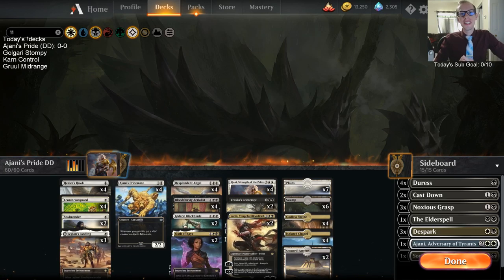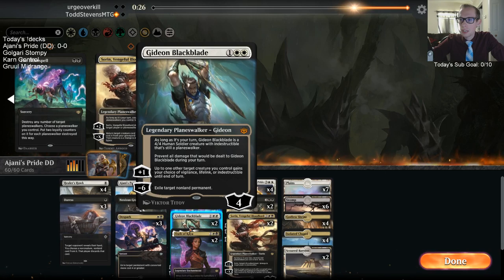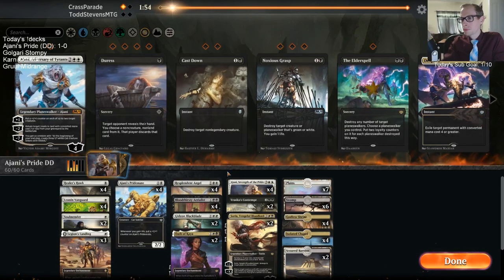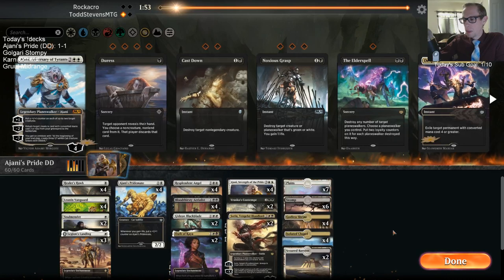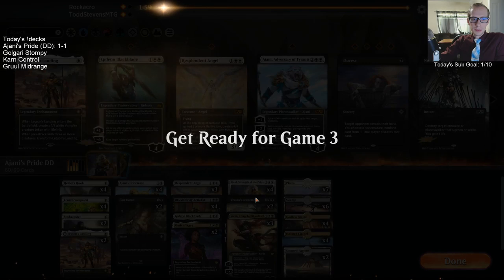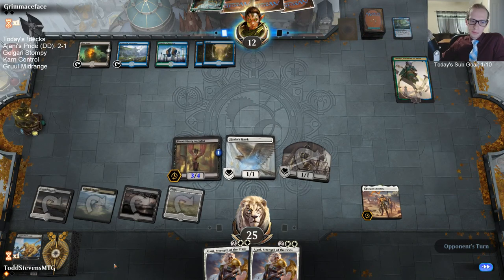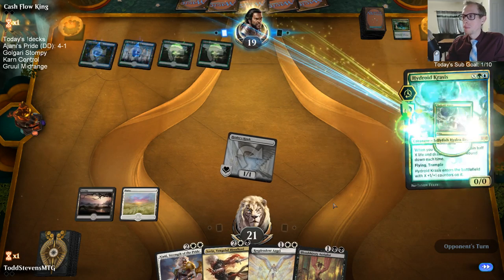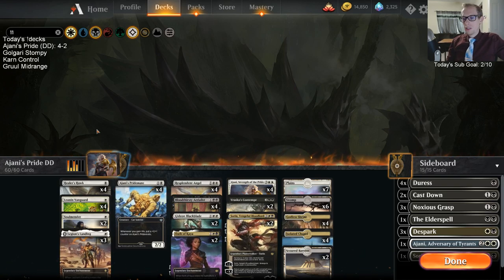Ajani's Pride: Playing 12 Ajani's Pridemates in Standard